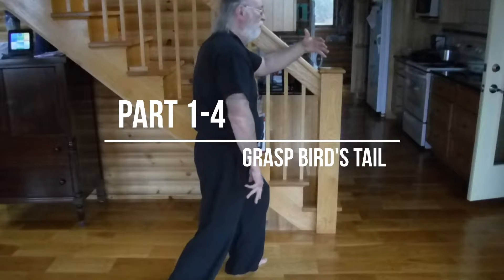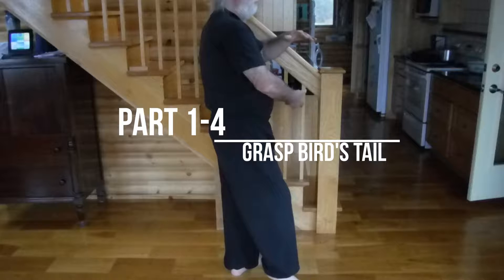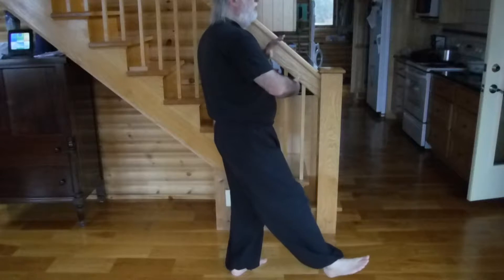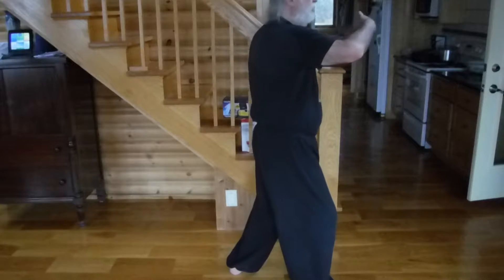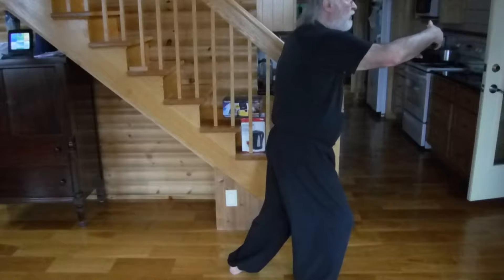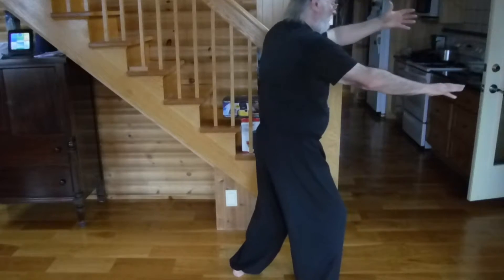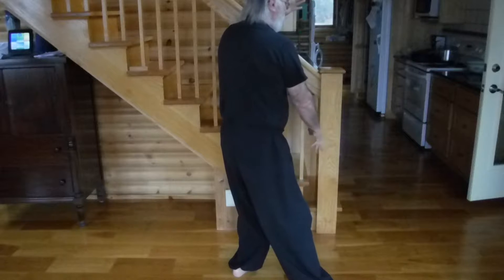TaiChi for Seniors Grasp Birds Tail Pt1 4